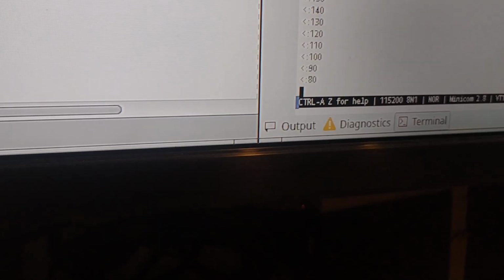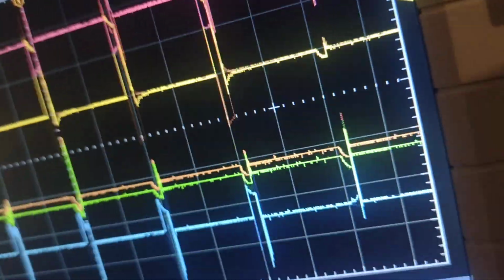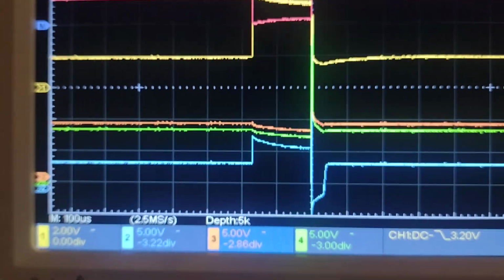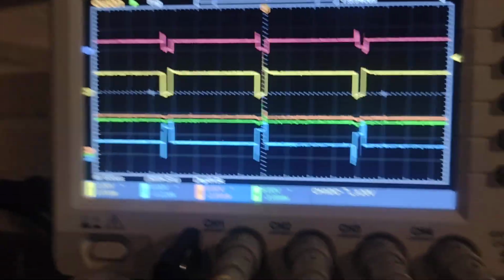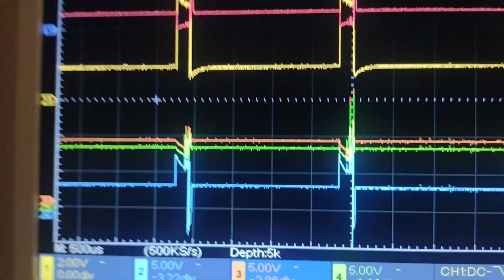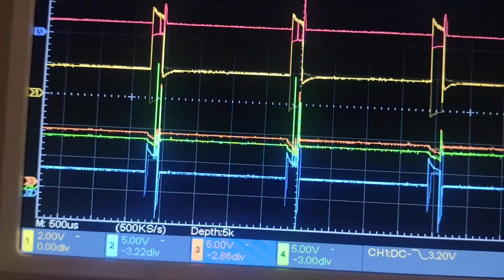⚡ BLDC Motor at 8% PWM | 2,400 RPM Test Run! 🔥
Wrapping up the day’s experiments with the DIY BLDC motor controller. Running at an 8% mark-space ratio, the motor spins up to around 2,400 RPM using a 12-step sequence. With calculations on timing, duty cycle, and rotation speed, this test shows how efficiently the controller performs under low duty cycle operation. Next step: refining the design into a proper build with heat sinks and sturdier wiring!